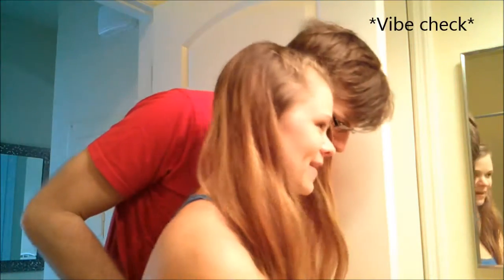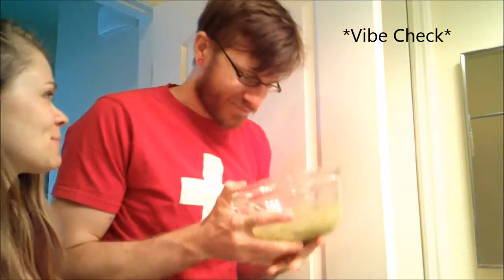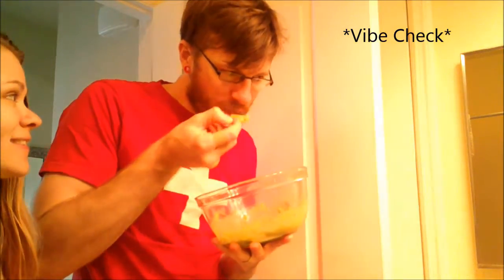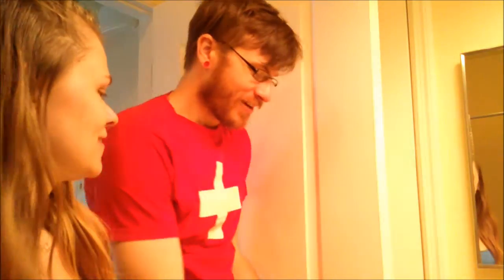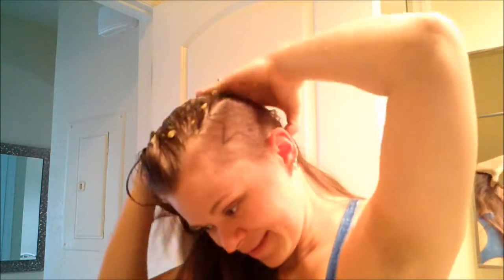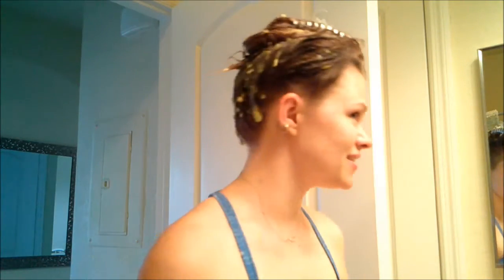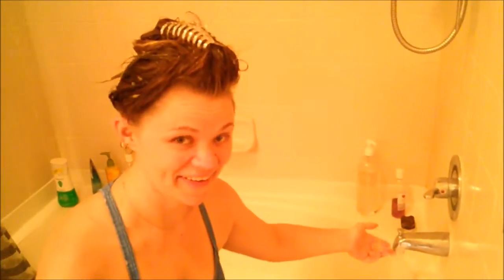Avocado + Banana Hair Mask - DIY 2 Ingredient (Super EASY)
Hey y'all I tried making my own DIY hair mask with stuff I already had on hand, just one banana and one avocado, what could go wrong?!

I am not a beauty professional, nor a hair professional, just a gal having fun.